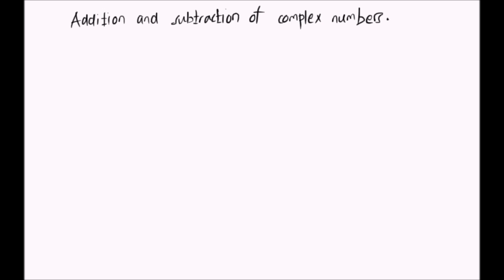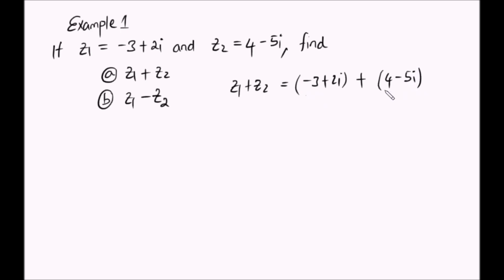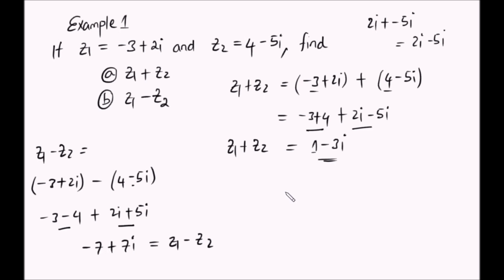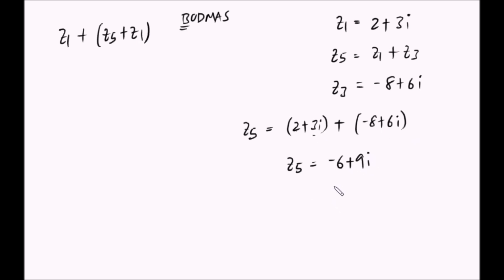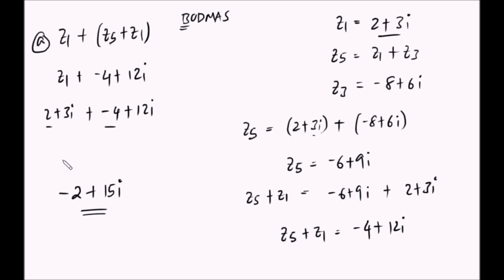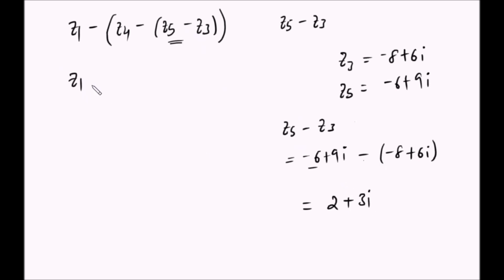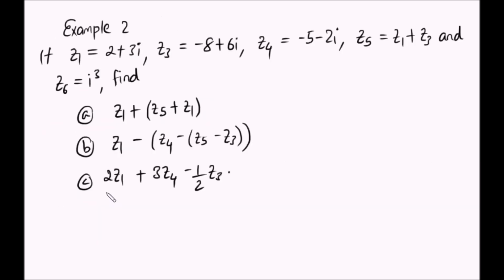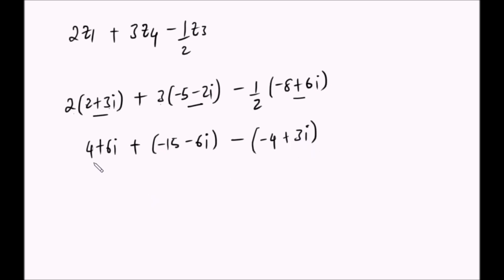Addition and subtraction of complex numbers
Kwema jamani

Hii ni video tutorial ya nane, kwenye topic ya complex numbers kwenye hii tutorial tutajifunza jinsi ya kujumlisha na kutoa complex numbers.